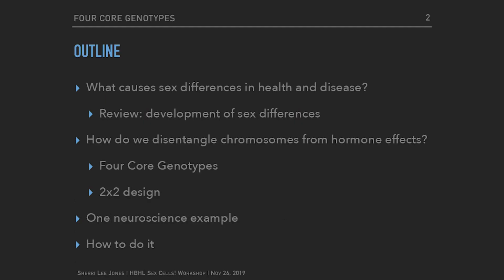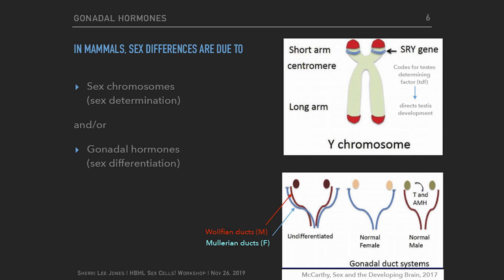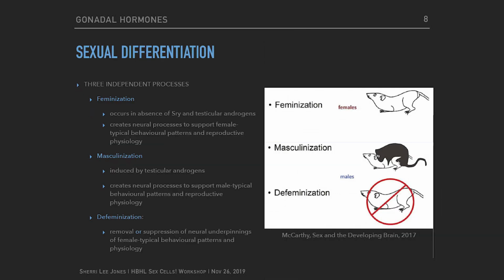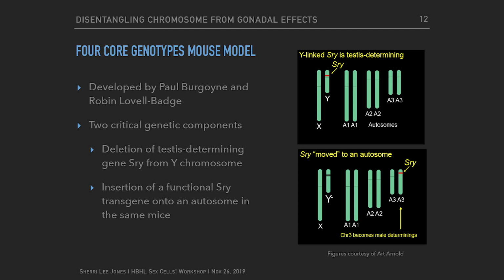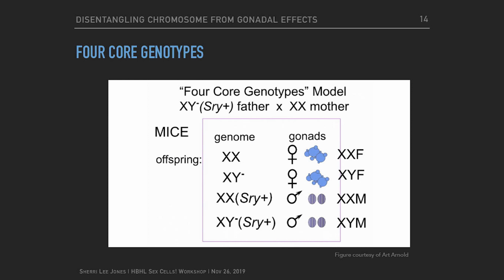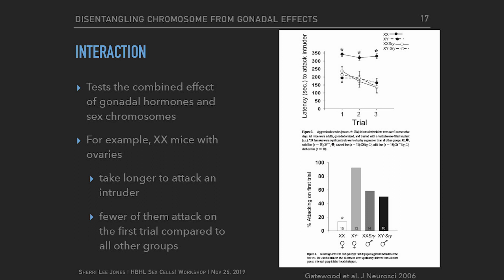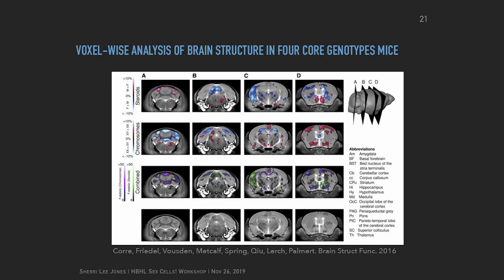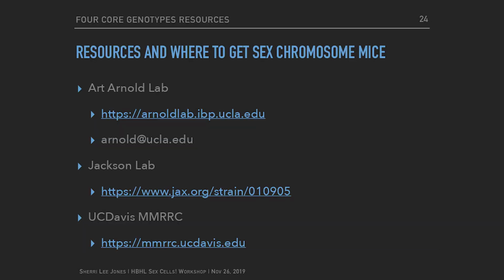Four Core Genotypes — Sherri Lee Jones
Presented November 26, 2019 at the Montreal Neurological Institute as part of an HBHL/Scientista workshop on sex- and gender-based analysis plus (SGBA+) in research.

Sherri Lee Jones is a Postdoctoral Fellow at the Research Institute of the McGill University Health Center and Department of Psychiatry, McGill University.